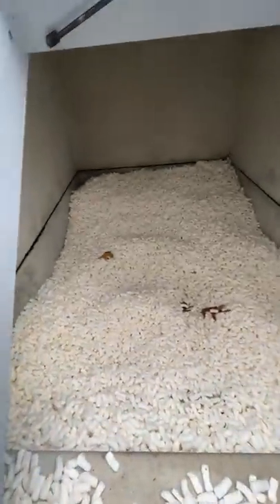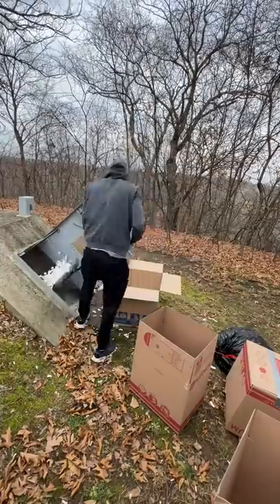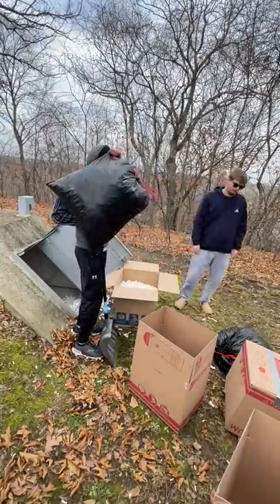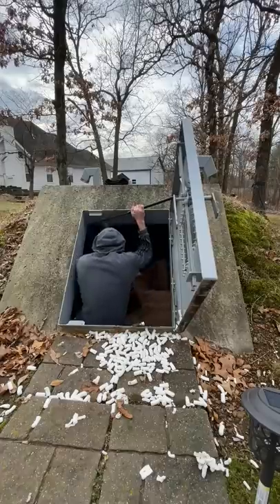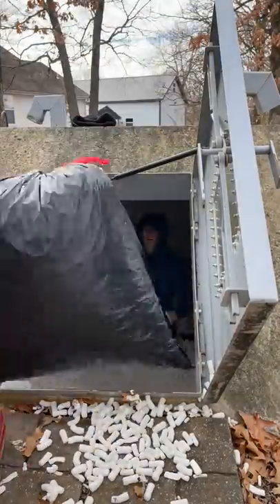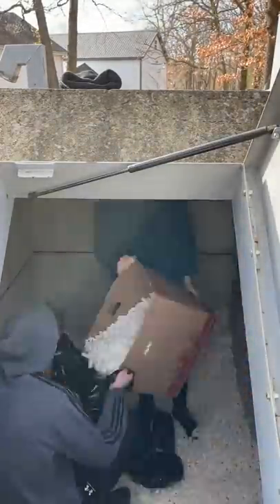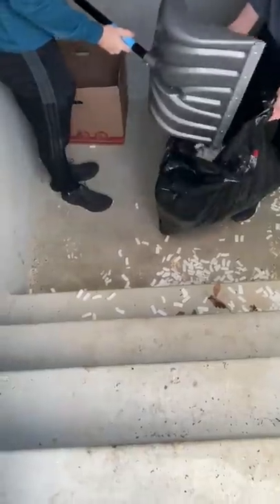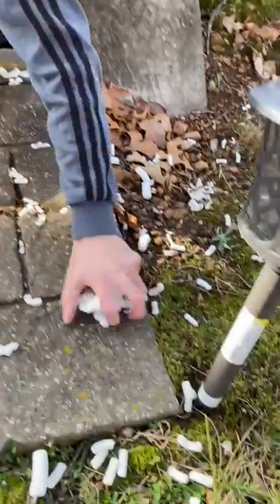How I Clean Up Videos